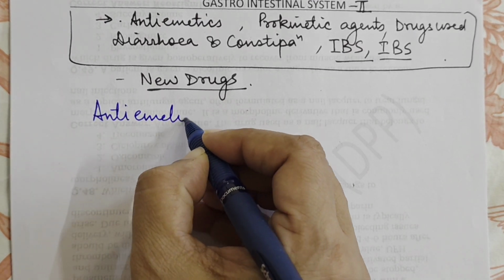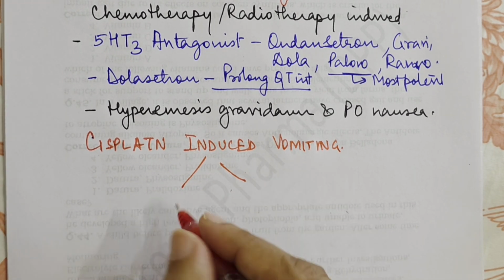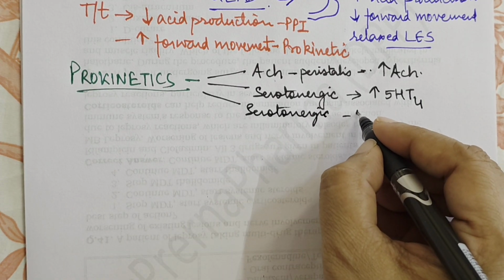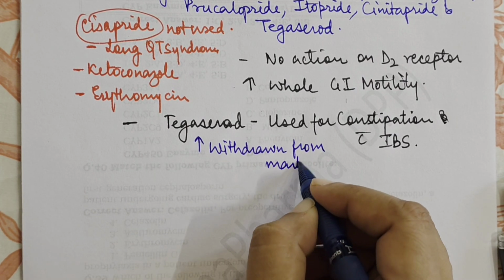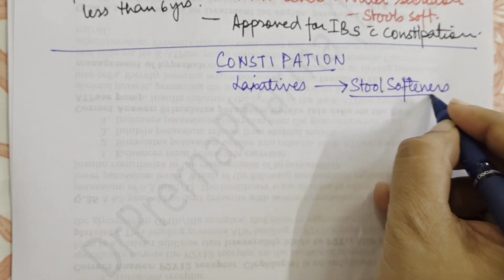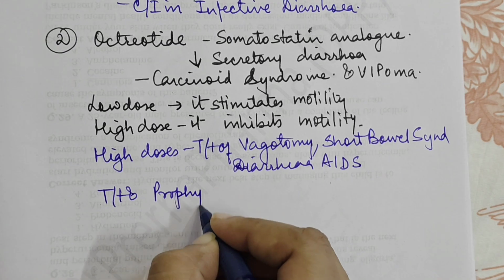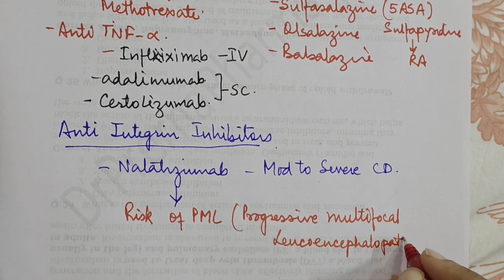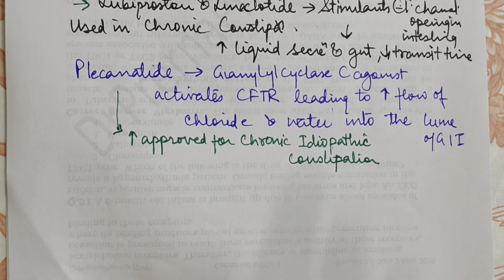📚 Rapid Revision Series Pharmacology Gastrointestinal System II Vomiting Diarrhoea Constipation IBS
In this high-yield video, we dive into Part 2 of the Gastrointestinal System under Pharmacology. This session covers a comprehensive and concise review of the following important topics:

✅ Anti-Emetics
✅ Drugs Used in Diarrhea (Antidiarrheals)
✅ Drugs for Constipation (Laxatives & Purgatives)
✅ Irritable Bowel Syndrome (IBS)
✅ Inflammatory Bowel Diseases (IBD)

Each drug class is explained with mechanisms, clinical indications, and exam-focused pearls to ensure last-minute retention!

This video is extremely useful for:
🔹 INI-CET, FMGE, and 2nd MBBS Prof students
🔹 All competitive exams covering clinical pharmacology

🧠 Watch, revise, and boost your MCQ-solving ability with these quick summaries!